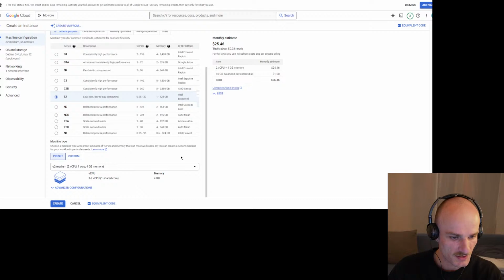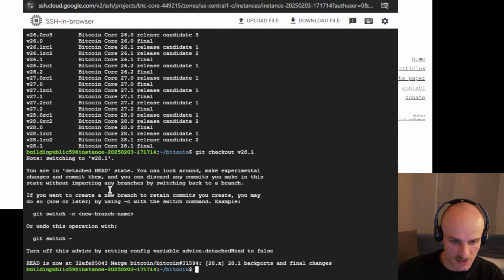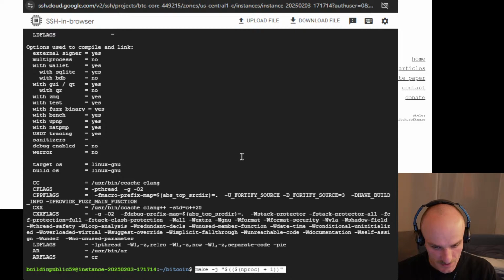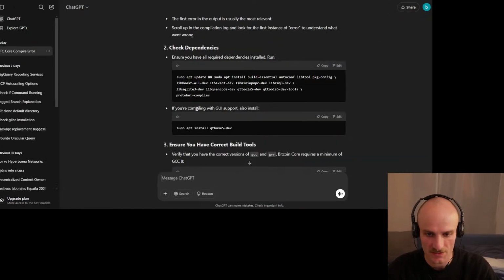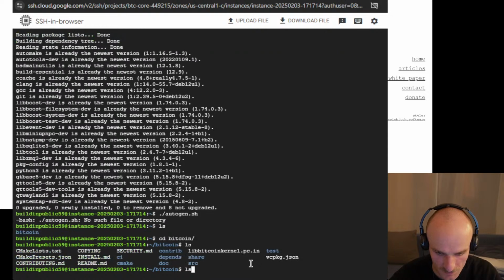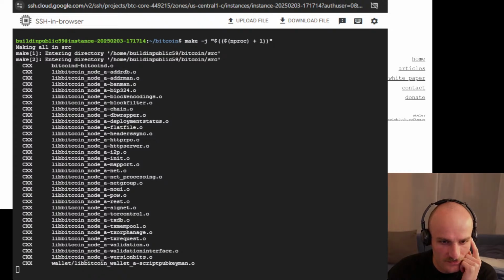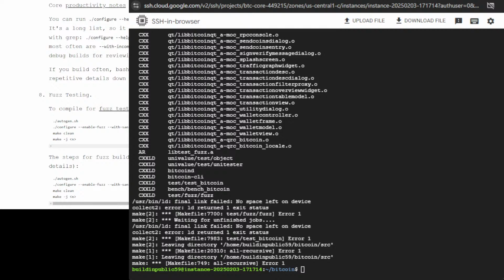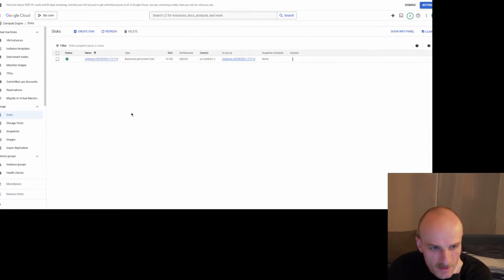BTC How to compile Bitcoin Core and run the unit and functional tests - ep 02